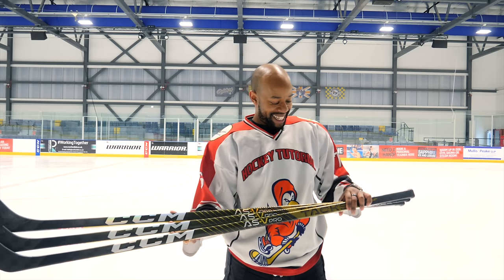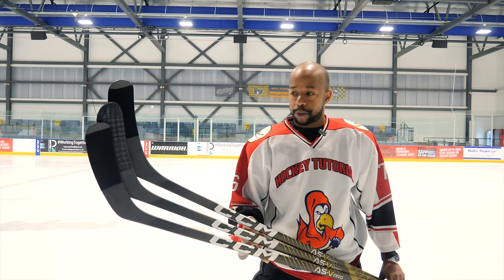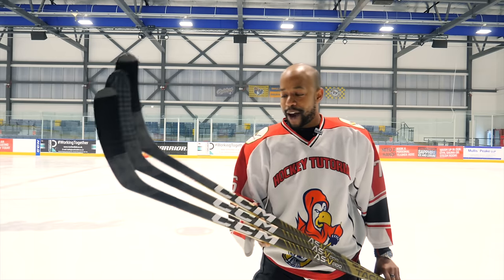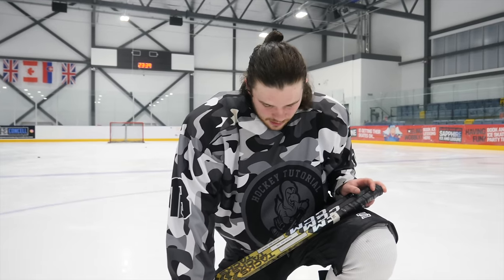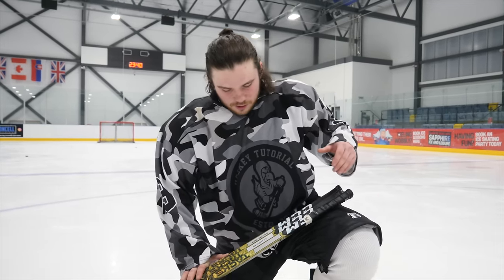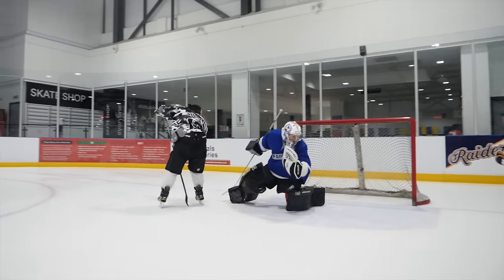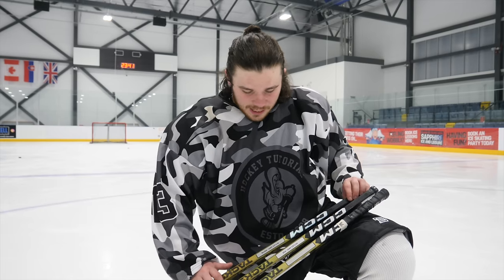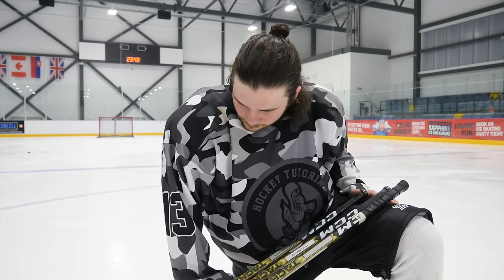What is the BEST hockey stick blade curve - P28 vs P29 vs P90TM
What is the BEST hockey stick blade curve - P28 vs P29 vs P90TM. Last weeks video Custom vs retail skates